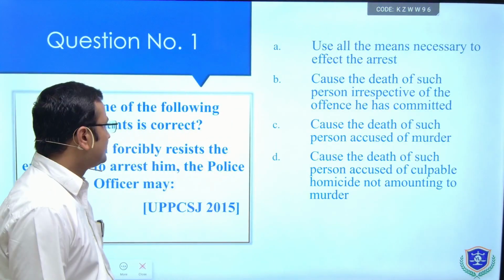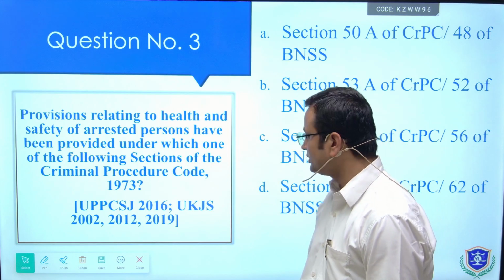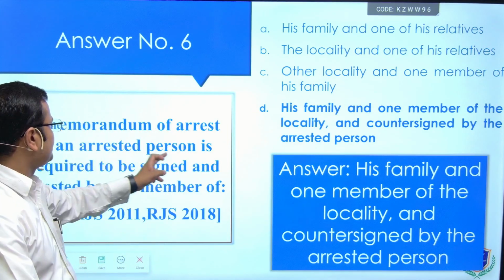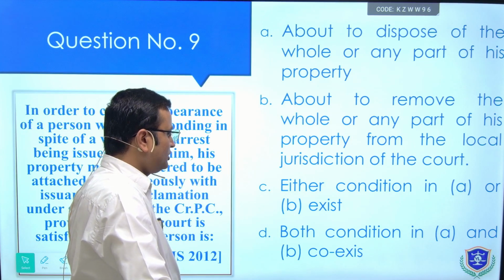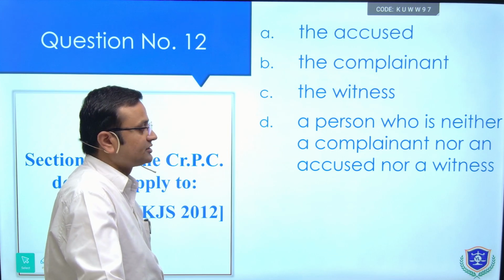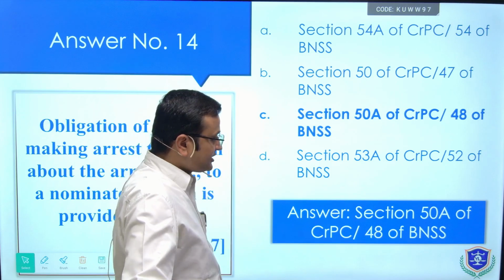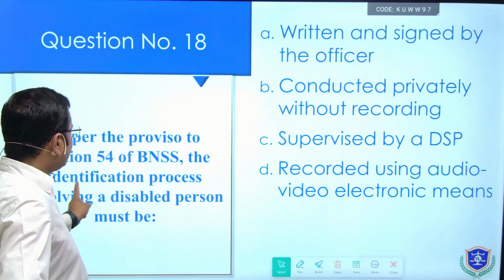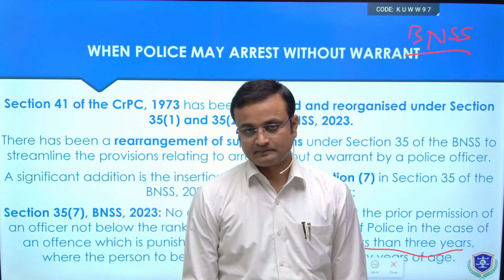BNSS PYQs | CrPC MCQs | LECTURE 2 | CrPC PYQs for Judicial Services | Quick Revision Series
Prepare for your Judicial Services Examination with this comprehensive video on BNSS (Bharatiya Nagarik Suraksha Sanhita) and CrPC (Code of Criminal Procedure) Previous Year Questions (PYQs). In this session, we cover the most important multiple-choice questions (MCQs) from past year papers, helping you understand key concepts, legal provisions, and exam patterns.

Please Fill This Enrolment Form to Get Access to RJS Crash Course Recorded Videos and Free Test Series

Whether you're preparing for Rajasthan, Uttarakhand, Chattisgarh, Delhi, UP, Rajasthan, MP, Bihar, or any other state judiciary exam, these PYQs are essential for scoring high in the Criminal Law section. This video is designed for quick revision, conceptual clarity, and smart preparation. Don’t miss out on important tips, tricks, and explanations to help you crack the Judicial Services Exam.